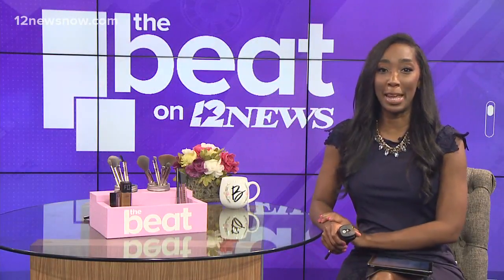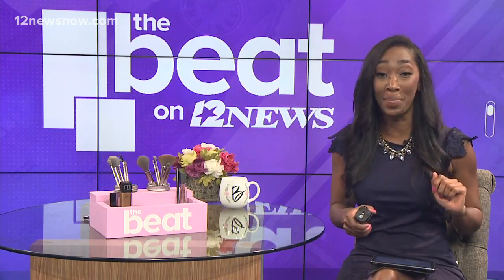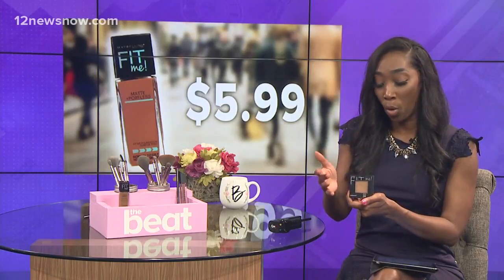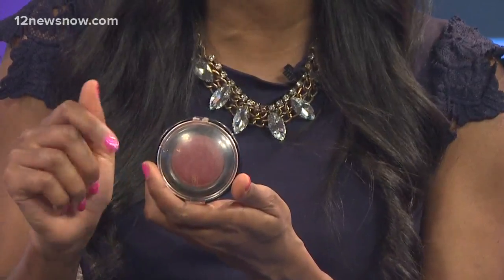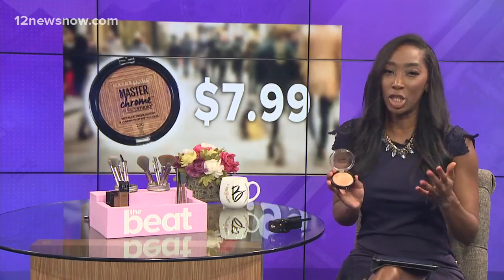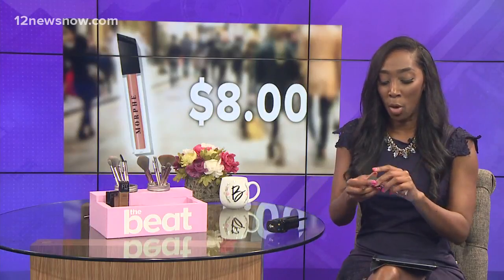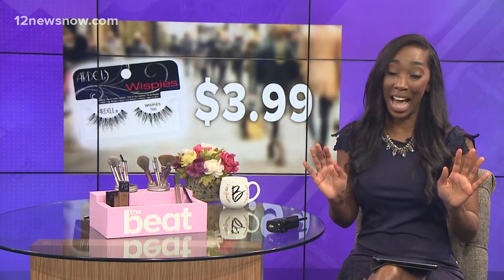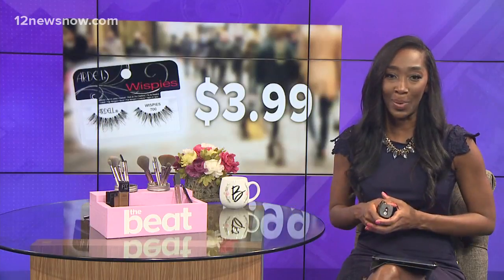Makeup in 5 Minutes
If you need to be ready in five minutes, we've got you covered with some makeup products that will have you picture ready!